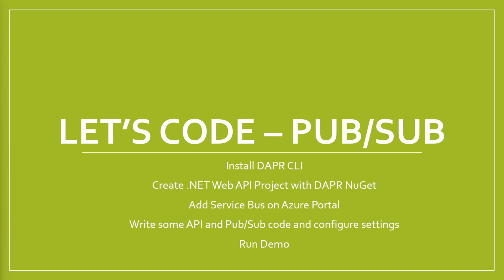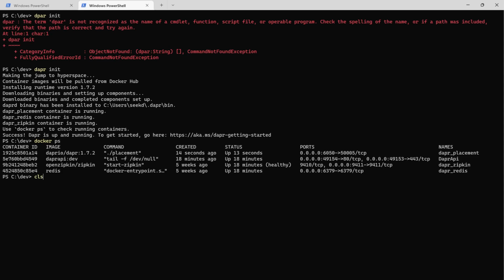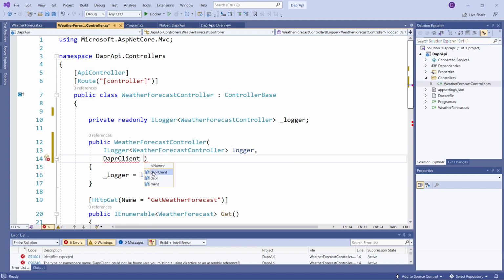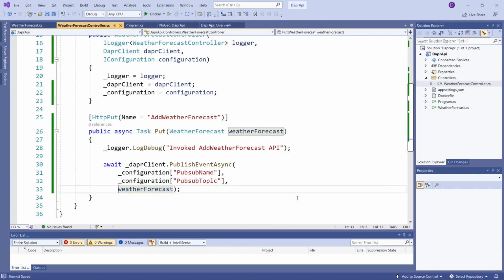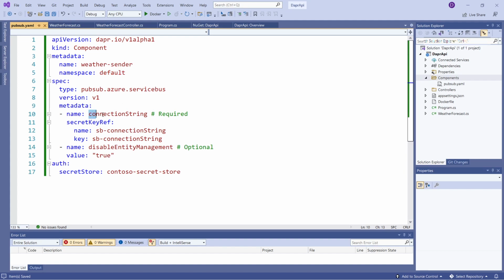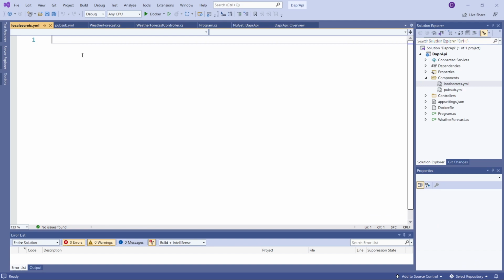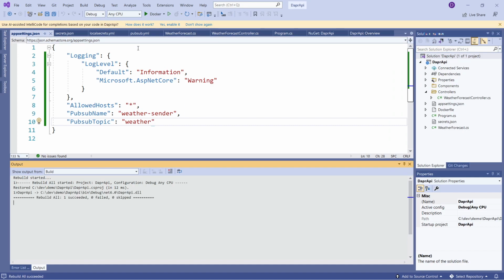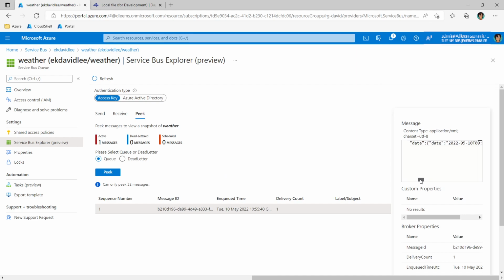Introduction to DAPR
The Distributed Application Runtime or DAPR consist of client framework and components that abstract infrastructure and cross cutting concerns such as state management, pub/sub etc. so developers can focus on writing business logic. In this demo, I will go through how to setup and configure DAPR in a .NET Web API project for a pub/sub scenario with Azure Service Bus. I will also show how we can ensure we do not accidently commit secrets such as the Azure Service Bus connection string.